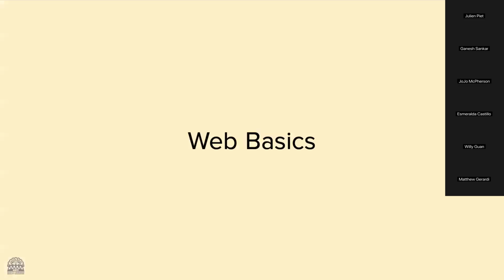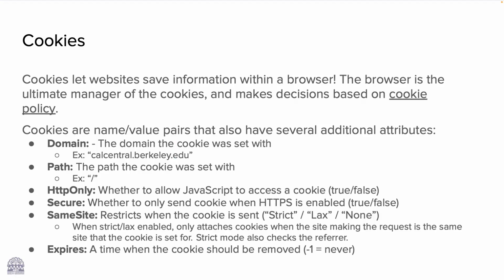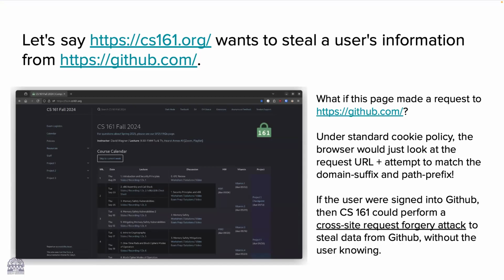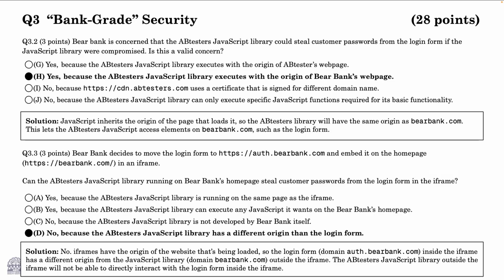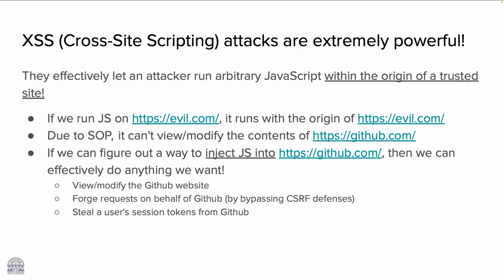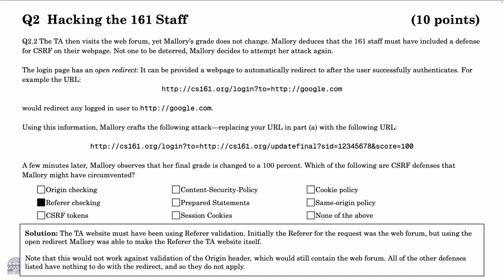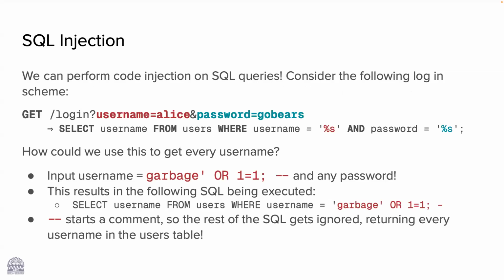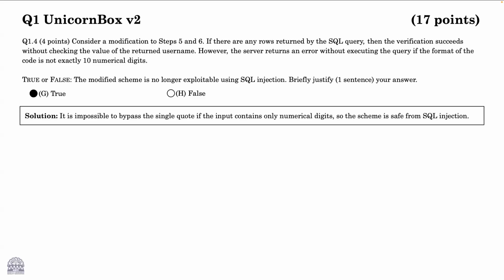[CS161 FA25] Web Security Review Session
TAs: Julien, Alena